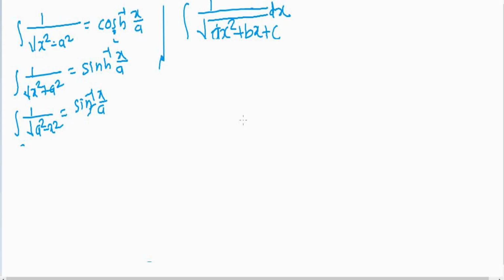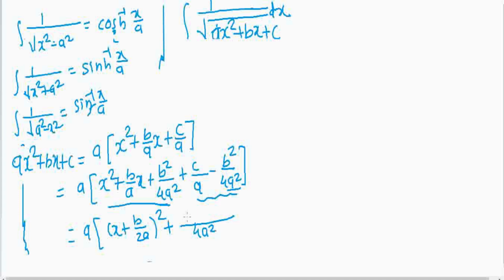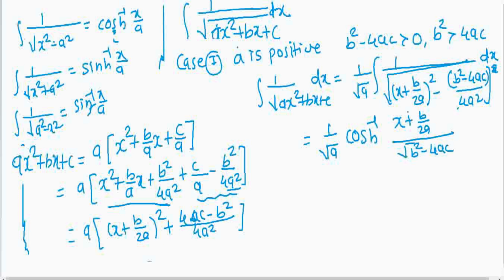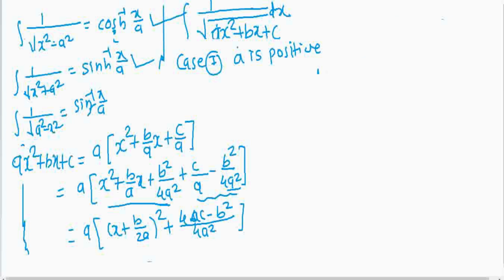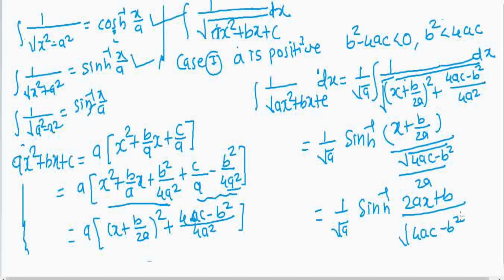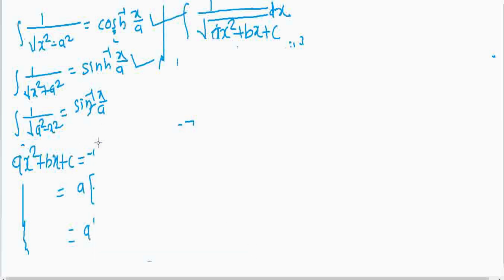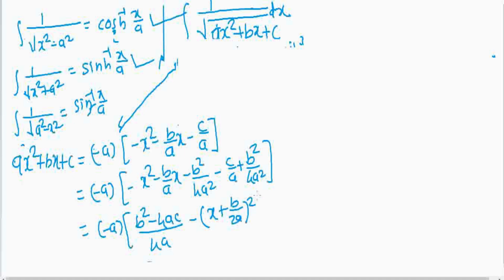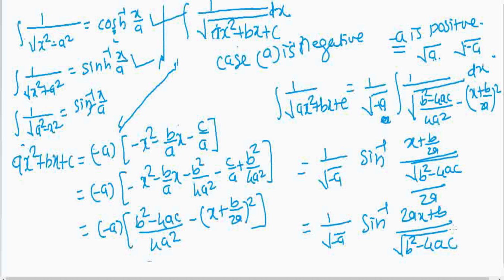Integration of irrational algebraic functions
One of the basic method of integration of irrational algebraic function is described.